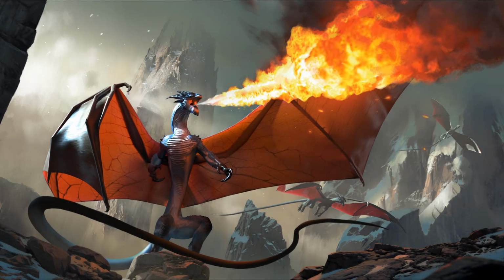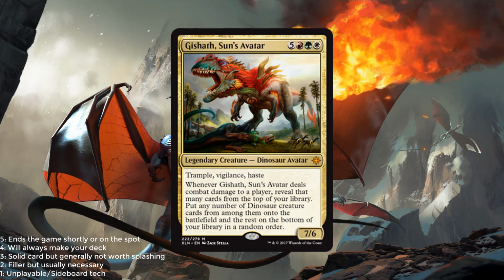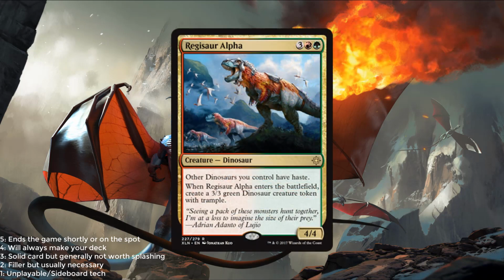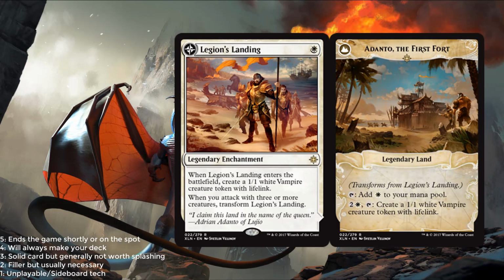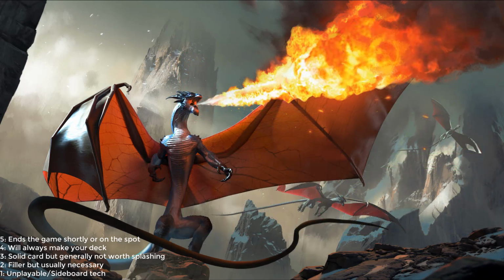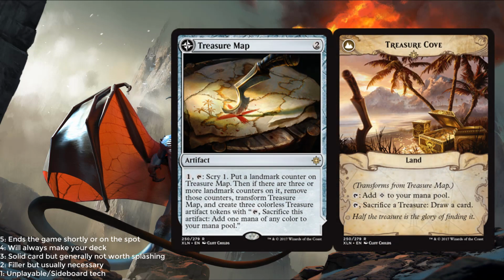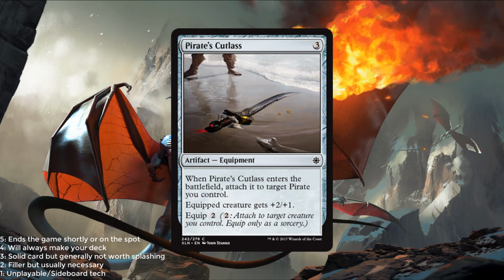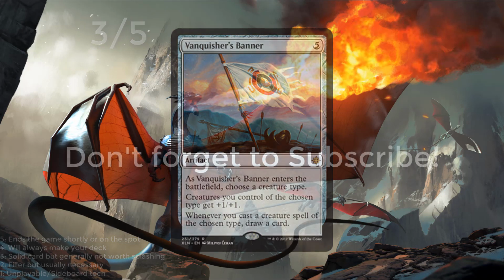Ixalan Limited Set Review | Multicolor/Transform/Artifact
For more content visit NumotGaming.com